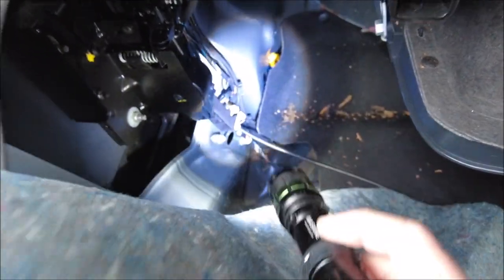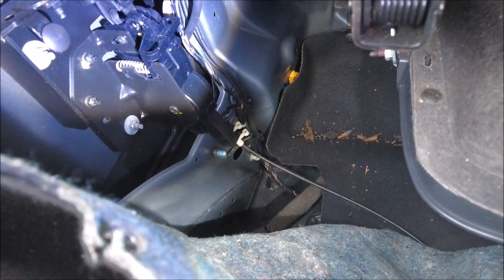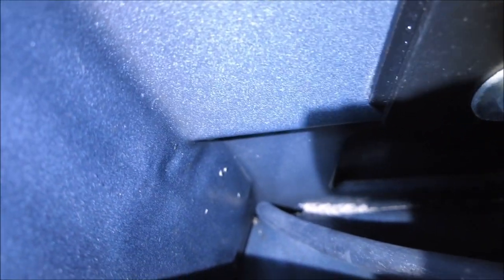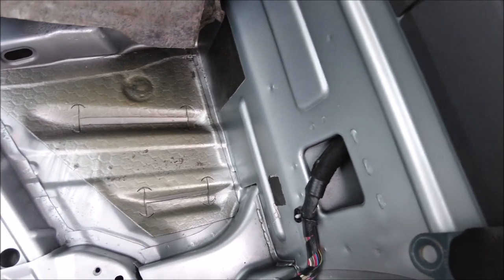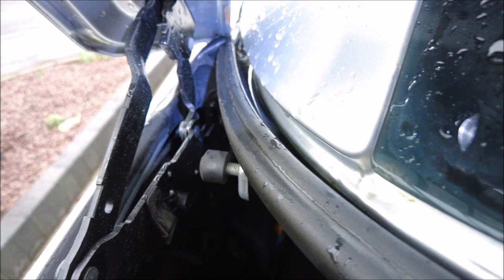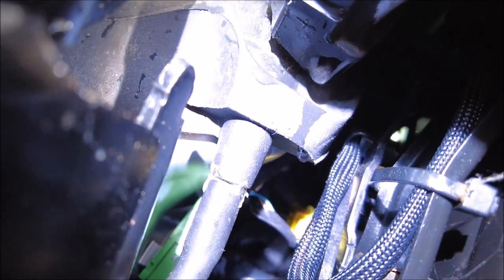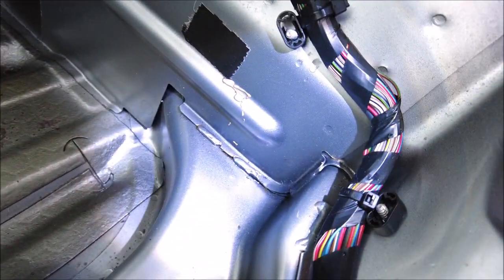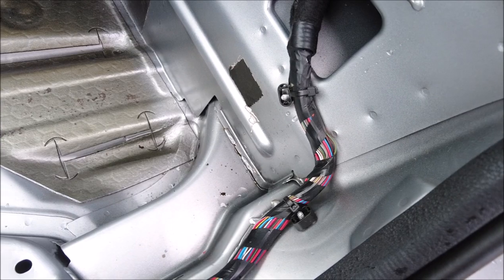Ade Vs Tigra Leak Part 3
Yet again "sorry" I'm chasing down the leak on the Vauxhall Tigra ...could this be the final stage ???